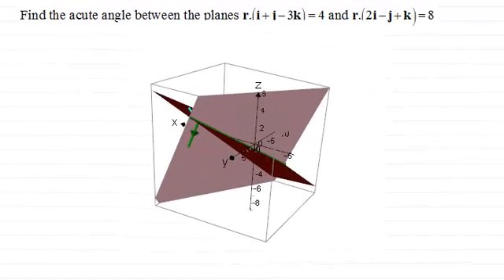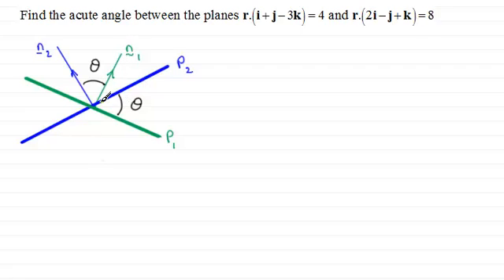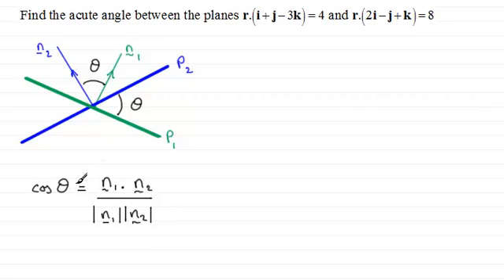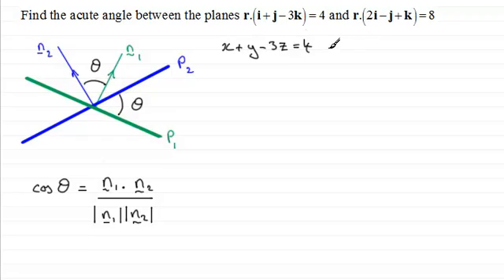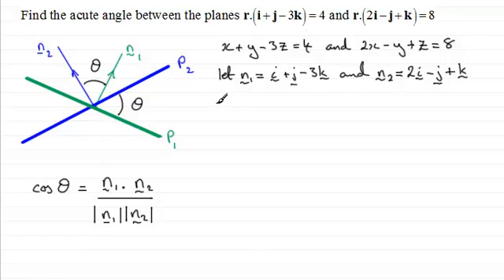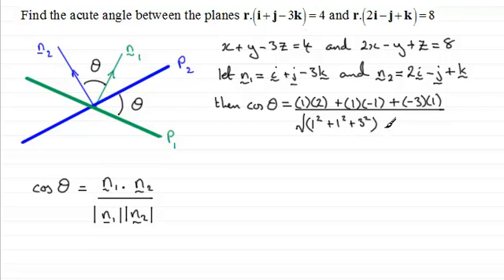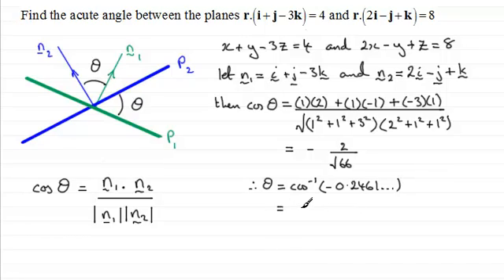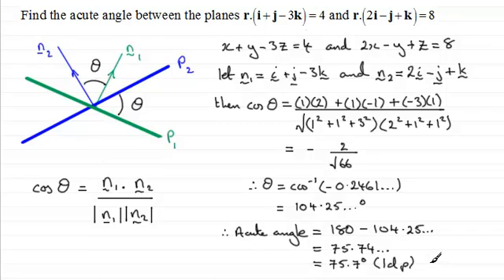Vectors: Angle between two Planes : ExamSolutions Maths Revision